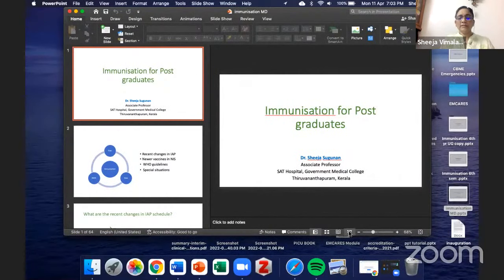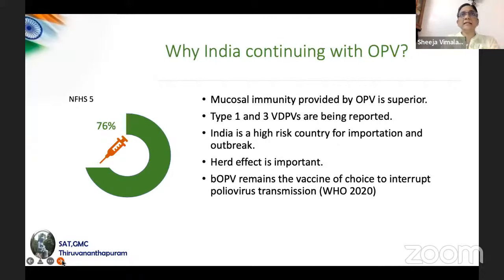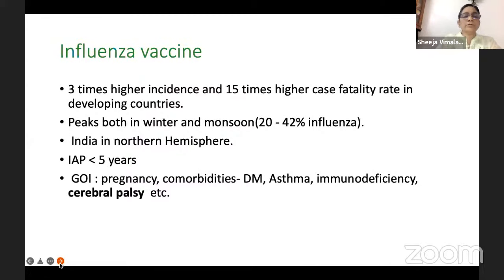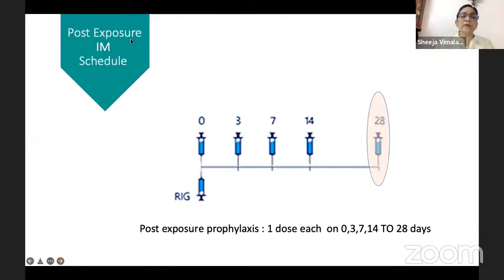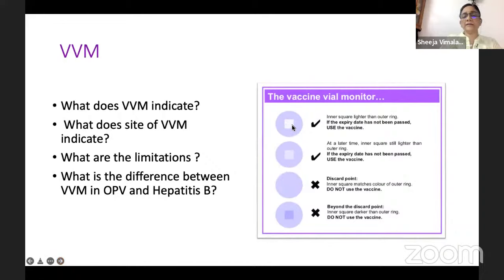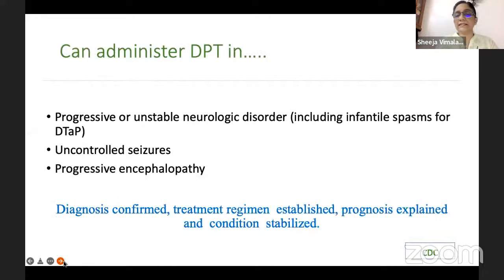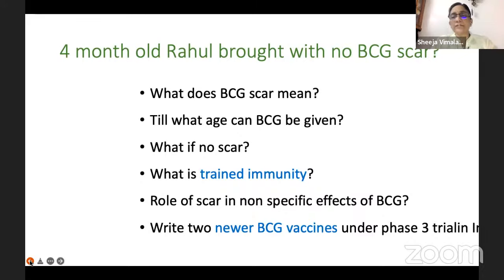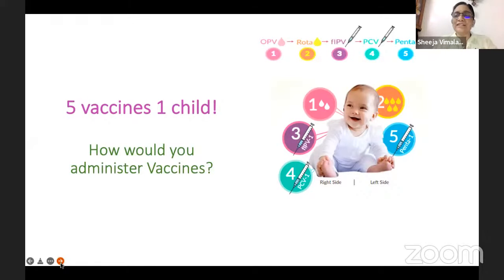Immunization Viva and OSCE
Mentor:
Dr.Sheeja Sugunan,
Associate Professor,
SAT Hospital, Government Medical College, Thiruvananthapuram.